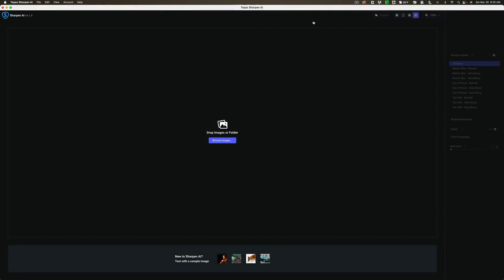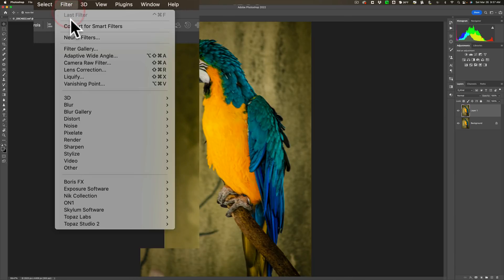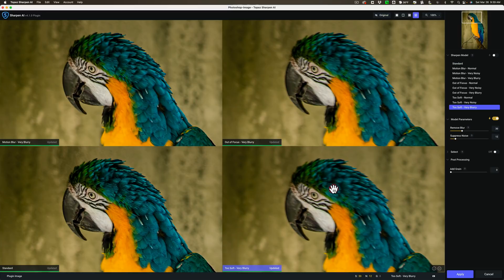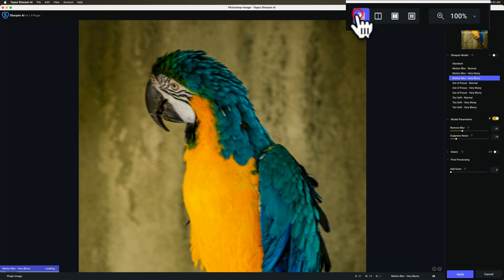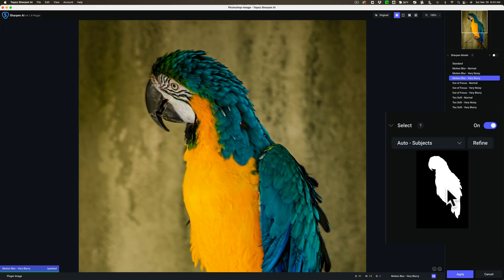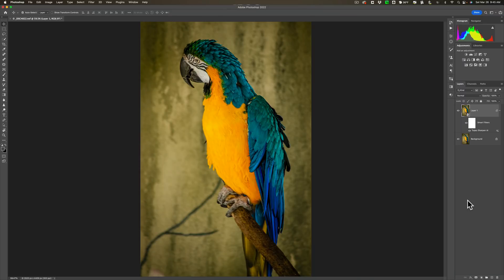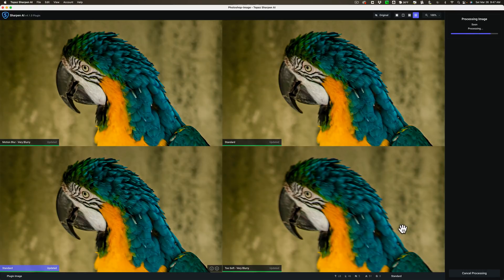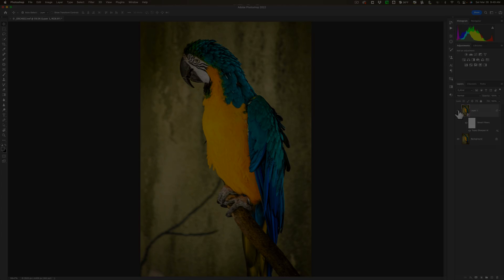What's NEW in Topaz Sharpen AI ver 4.1.0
In today's tutorial, I take a look at the new and improved Sharpen AI by Topaz Labs. That would be Sharpen AI version 4.1.0. In the video, I demo it as a Photoshop plugin.

Tripods & Ballheads

Memory Cards